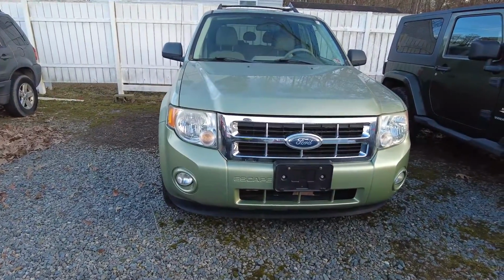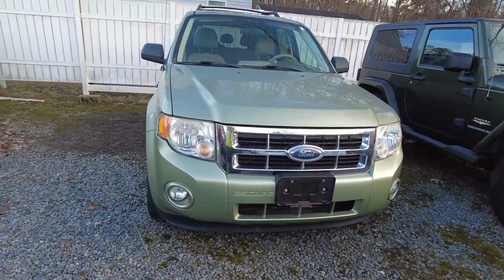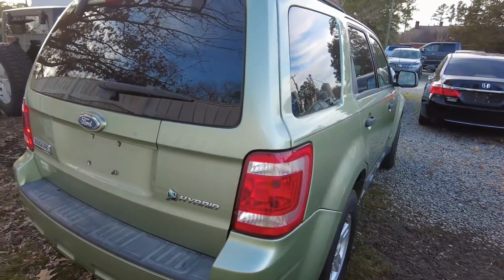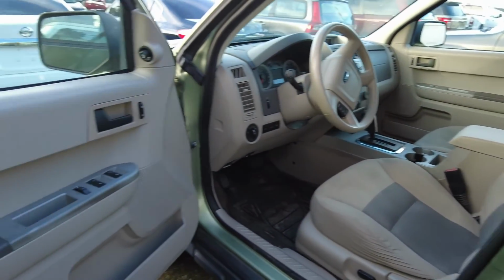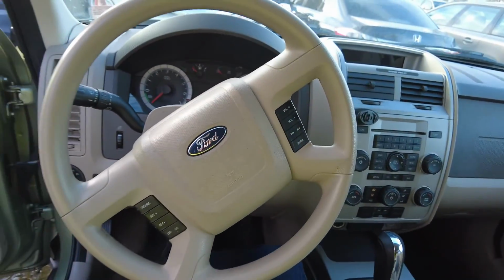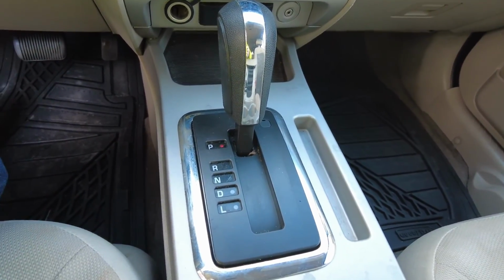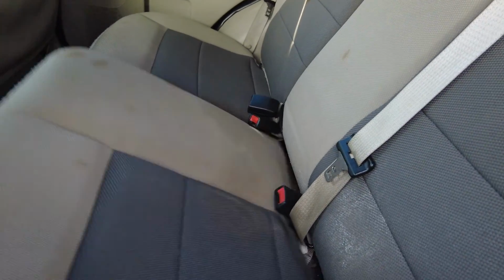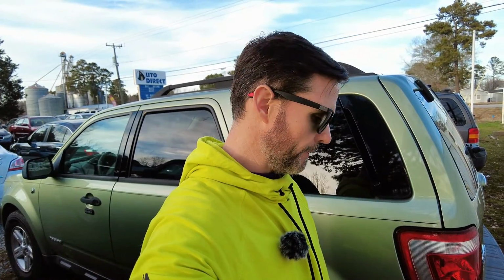Retro Review - 2008 Ford Escape Hybrid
Review of the 2008 Ford Escape Hybrid on Rev Nation

By Rev Nation

In the world of hybrid vehicles, the 2008 Ford Escape Hybrid has carved a niche for itself, aiming to deliver commendable fuel efficiency and reduced emissions without compromising on performance or utility. As one of the early players in the hybrid SUV scene, the Escape Hybrid, following in the footsteps of Toyota and Honda, stands out with its unique blend of gasoline and electric power.

The 2008 model brings noteworthy enhancements, building on a gasoline/electric hybrid system reminiscent of Toyota's approach. The performance and efficiency upgrades contribute to a smoother and quieter ride, complementing the Escape's bold body restyling that mirrors a downsized Explorer.

Urban and suburban driving showcase the Escape Hybrid's prowess, exceeding EPA estimates with a solid 35-36 miles per gallon. Although highway driving sees a dip in mileage due to the boxy aerodynamics, the overall average of 32 mpg remains commendable for a well-equipped SUV that balances performance and affordability.

Key Specifications:

    Vehicle Type: Five-passenger, four-door hybrid SUV, front-wheel drive.
    Engine: 2.3-liter in-line four, 133 horsepower at 6,000 rpm, 124 pound-feet torque at 4,250 rpm; electric-drive motor, 70 kilowatts. 155 HP once combined with the electric motor
    Transmission: Continuously variable.
    Wheelbase: 103.1 inches.
    Overall Length: 174.7 inches.
    Curb Weight: 3,638 pounds.
    EPA Rating: 34 city, 30 highway. 29 / 27 AWD

Pros:

    Improved fuel economy
    Striking new styling

Cons:

    Modest performance
    Lack of grab handles
    Boxy aerodynamics affecting highway mileage

Options Include:

    Moonroof and satellite radio, $995.
    Chrome package, $195.
    Shipping, $665.

The Lowdown:

    Performance: Seamless transition between gas engine and electric motor, imperceptible except for a few unique sounds.
    Drivability: Slightly heavier feel but handles and accelerates well, with electric power steering standing out.
    Styling: Masculine appearance with a distinctive chrome grille; however, boxy styling affects highway gas mileage.
    Interior: Rich and sturdy design with an intuitive combination video screen for navigation, audio, and hybrid-system monitoring.
    Negatives: Lack of grab handles in the ceiling for passengers.

Bottom Line:
The 2008 Ford Escape Hybrid earns its stripes as a likable and competent hybrid SUV, offering a balance of performance and affordability that appeals to the budget-conscious yet environmentally conscious driver.